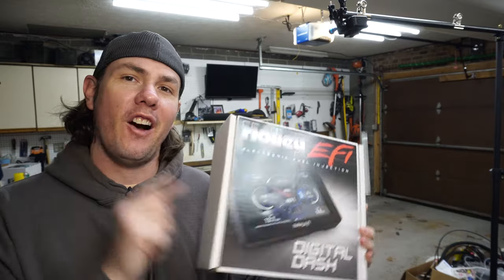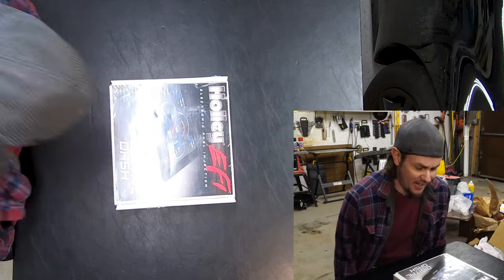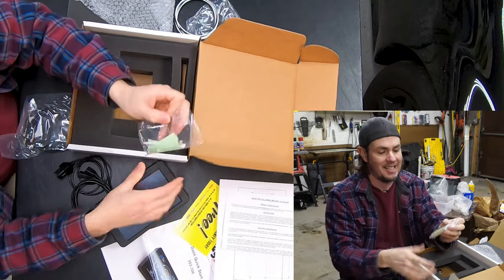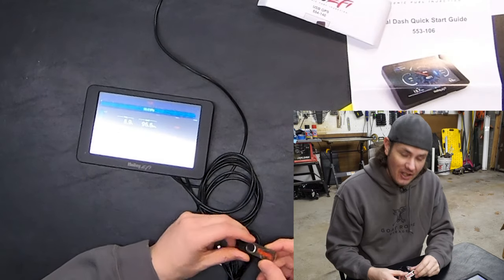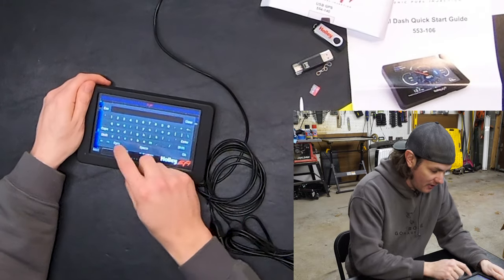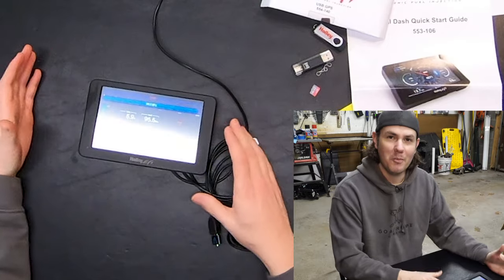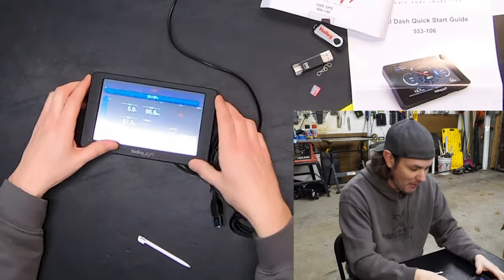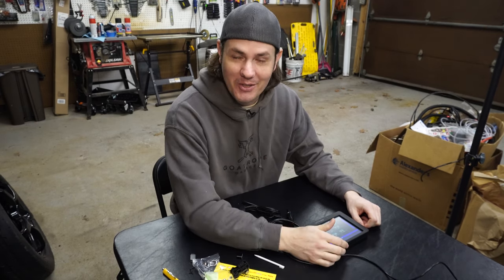Holley 7" Digital Dash Unboxing and Terminator X Hookup, Firmware Issues!?